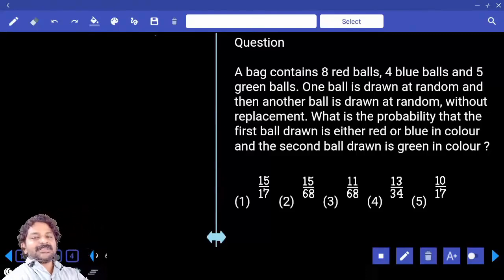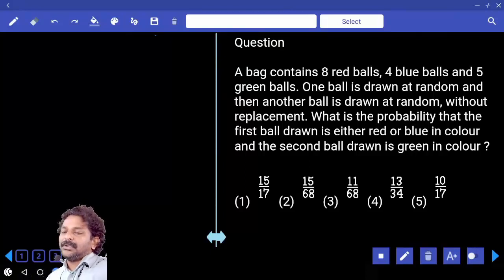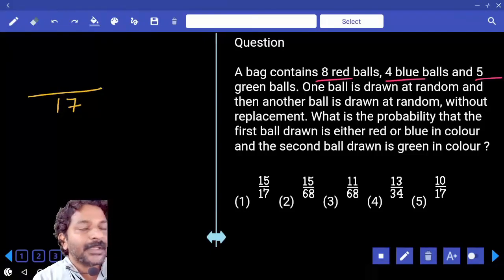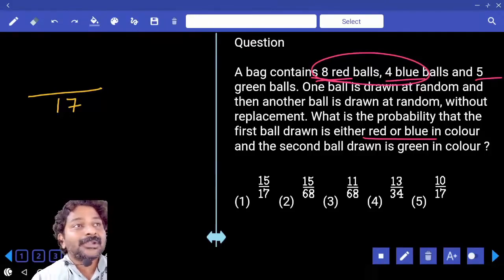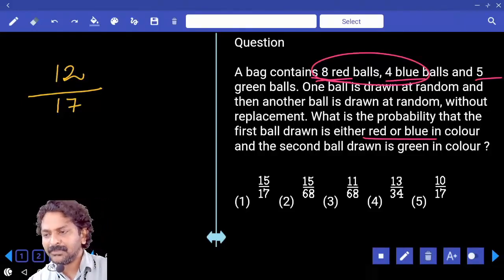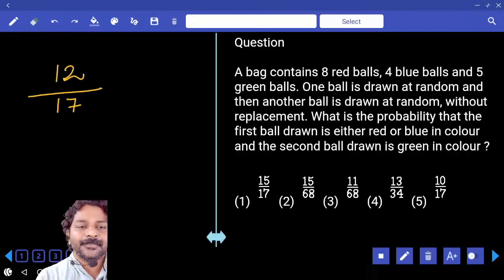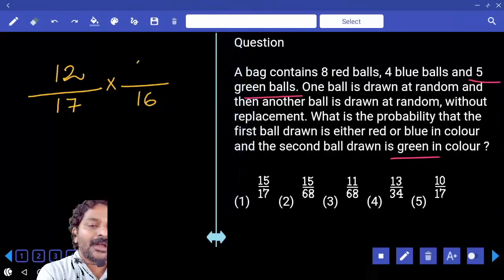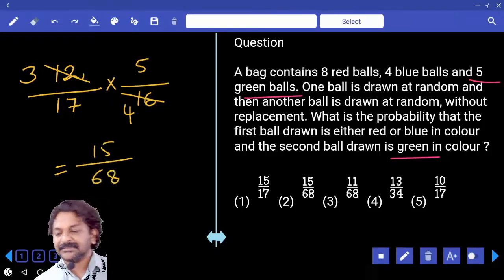PROBABILITY - PROBLEM ON BALLS | Quantitative Aptitude Tricks and Shortcuts in Telugu